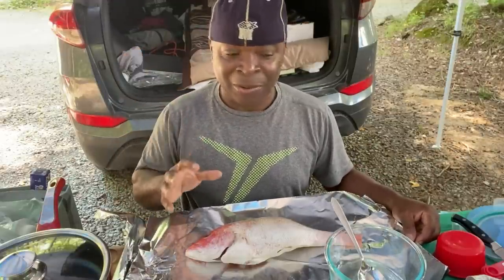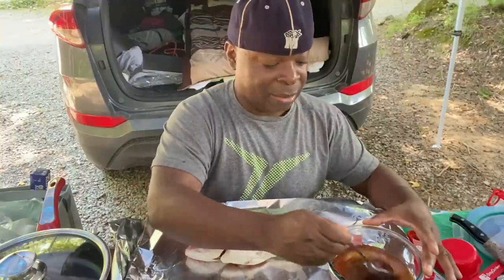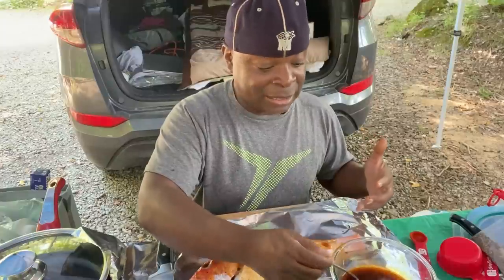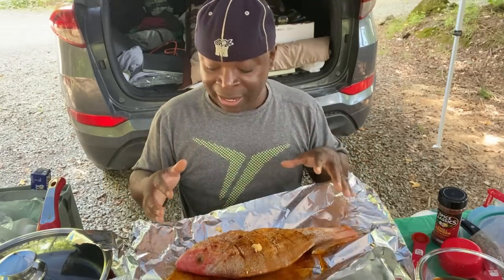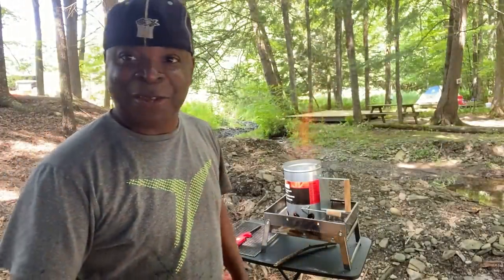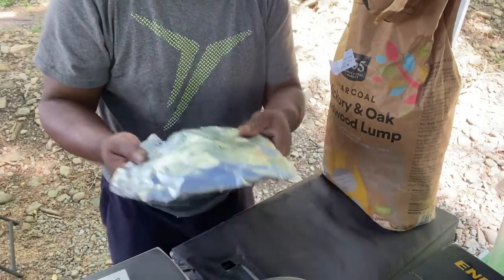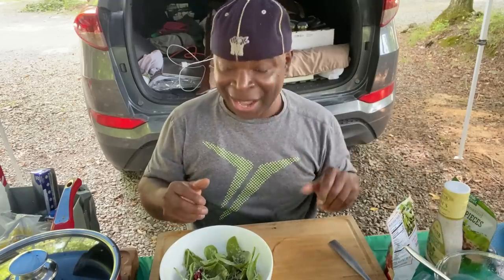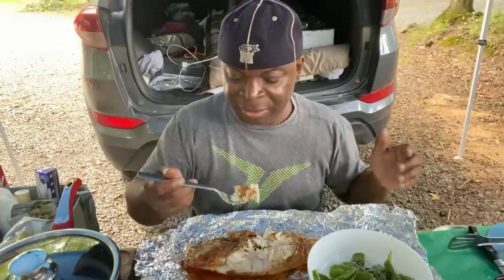Living In A Car | Grilled Whole Red Snapper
Hey FOA. Today I’m grilling a whole Red Snapper.